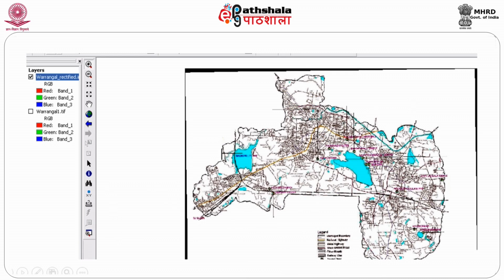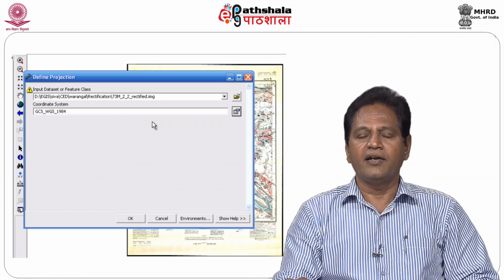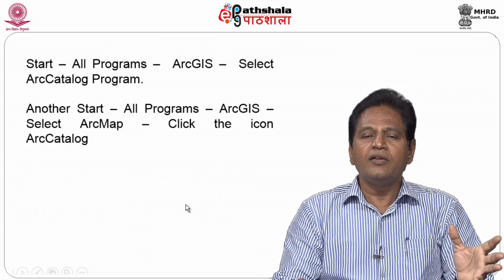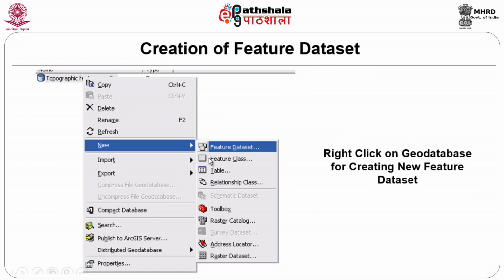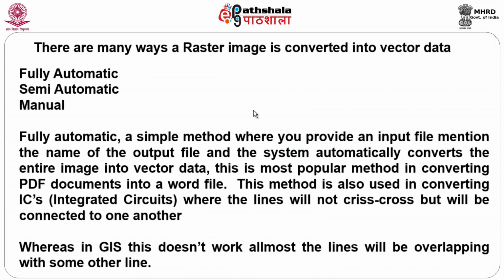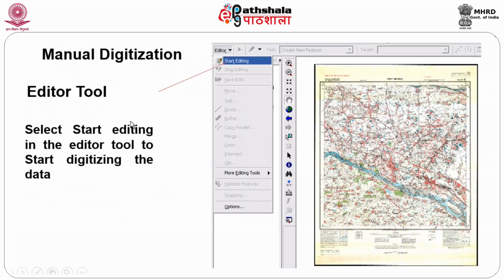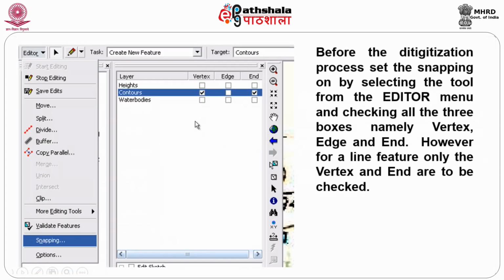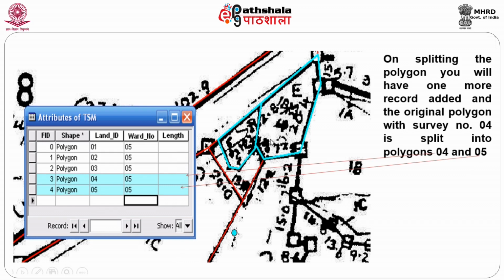M-26. Geo-referencing and Digitization-2